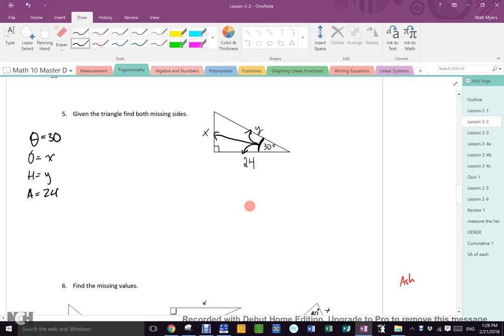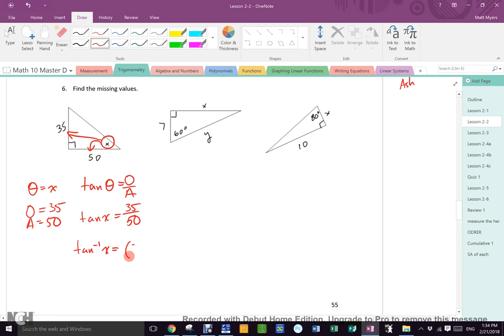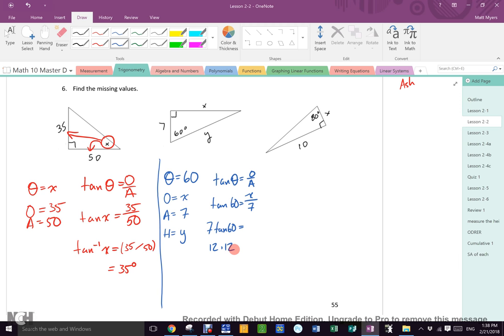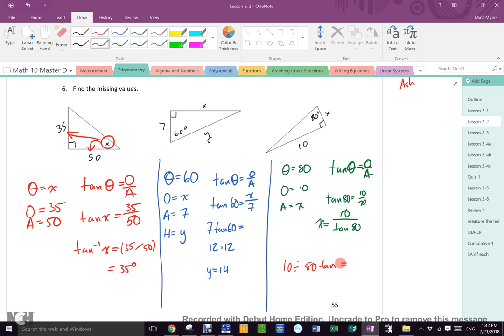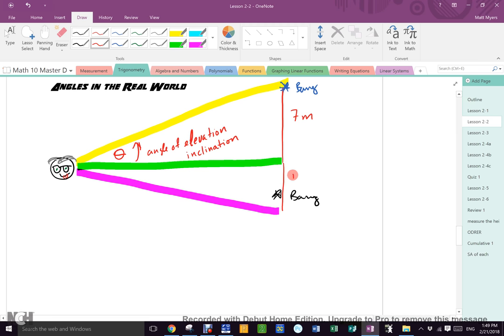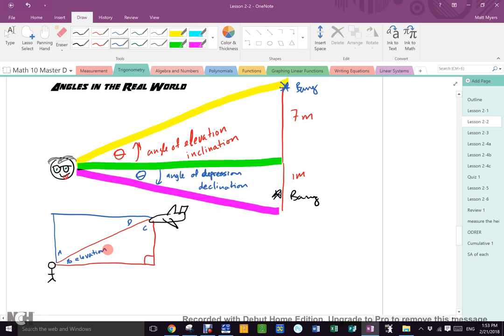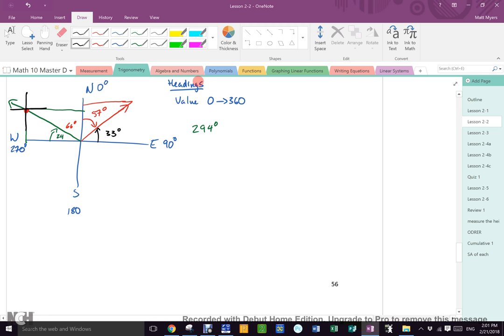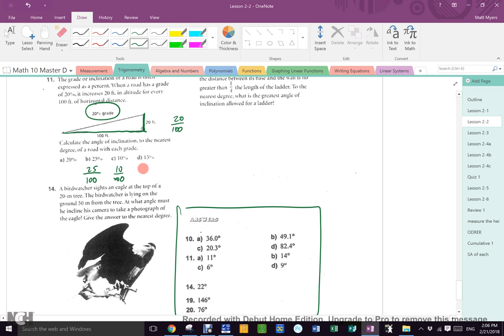Feb 21 Block D Applying the Tangent Ratio